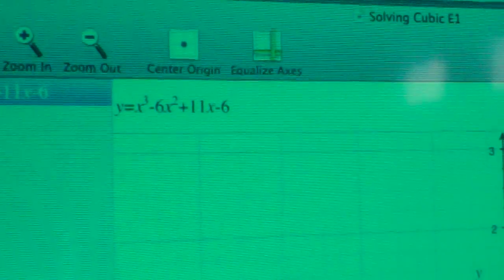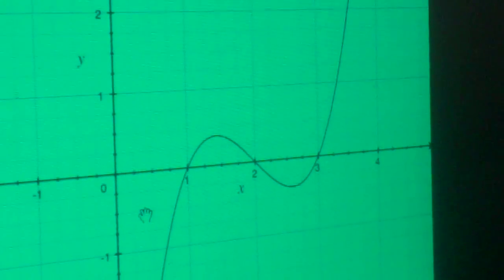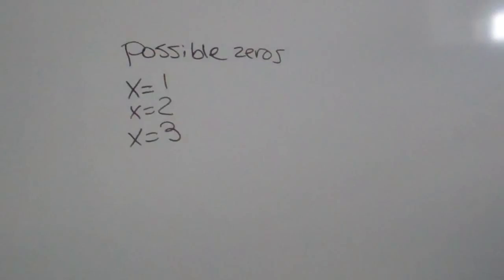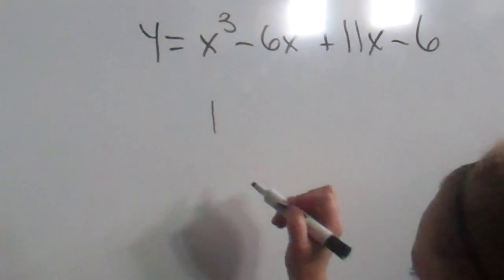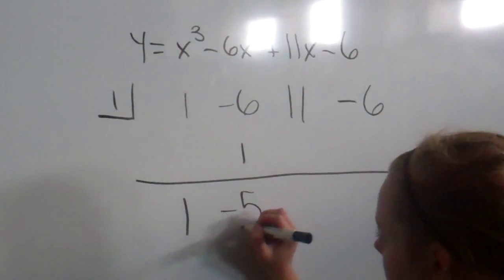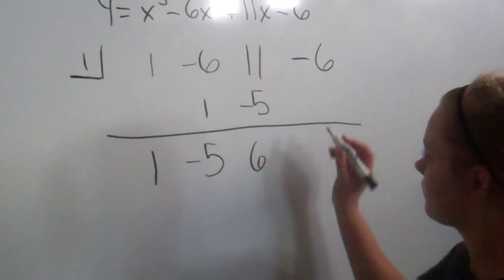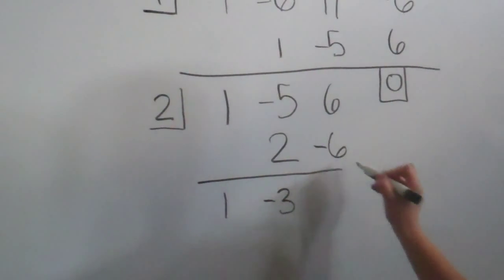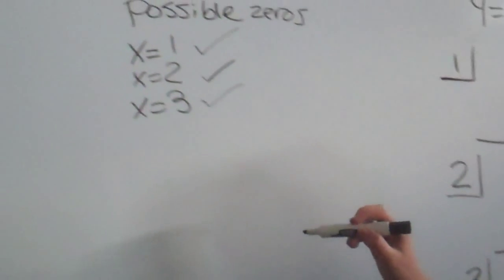Solving Cubic Equations graphing & synthetic division)